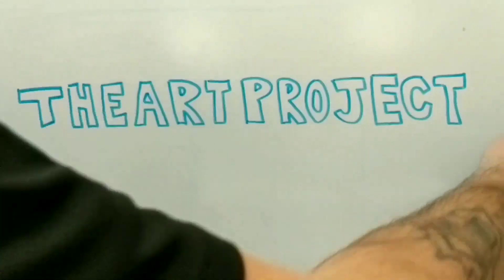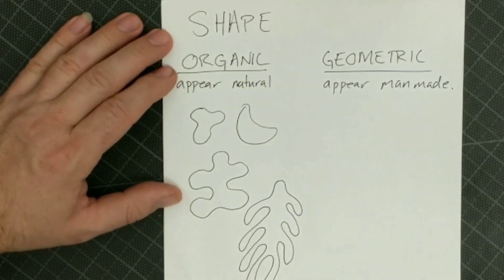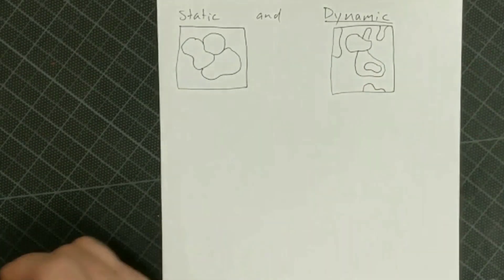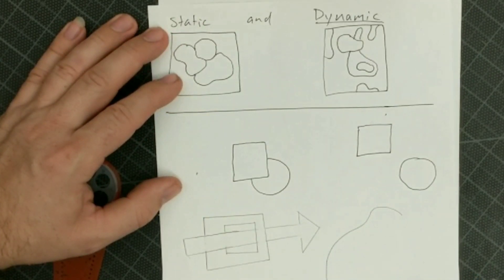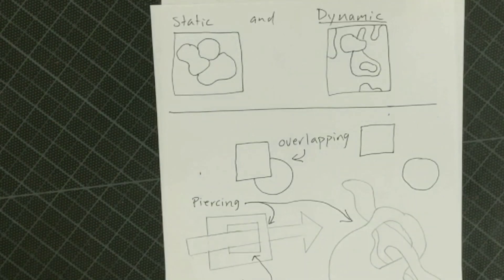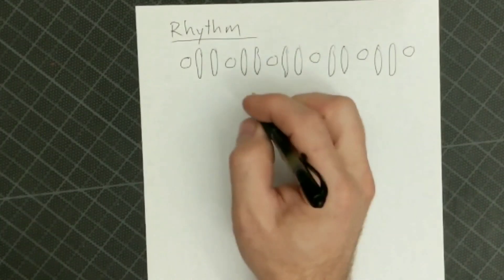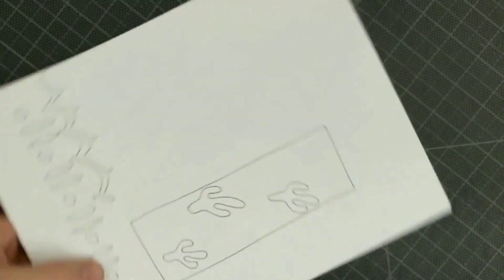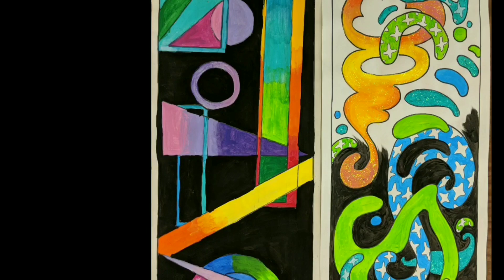Shape Project Part 1 - organic and geometric - overlapping and composition - theartproject (2018)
shape project part 1 organic and geometric shapes.